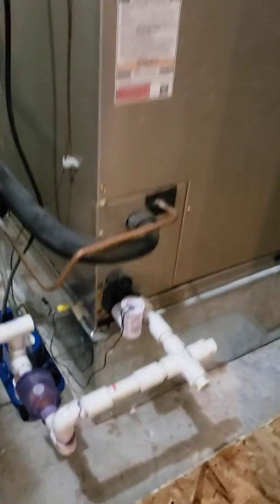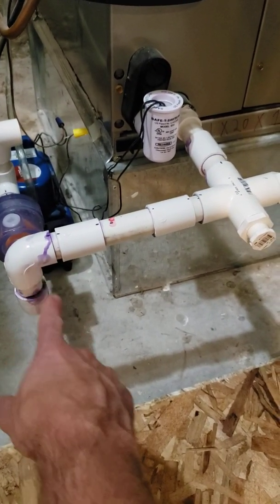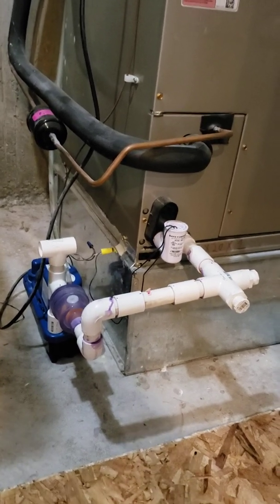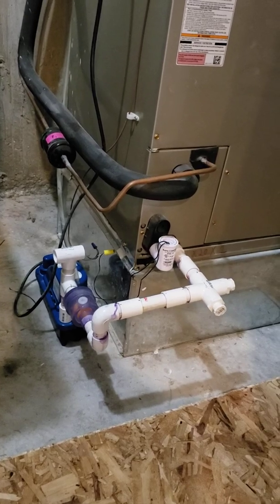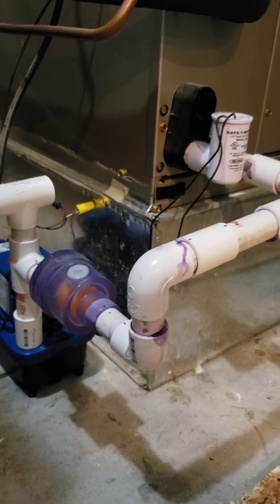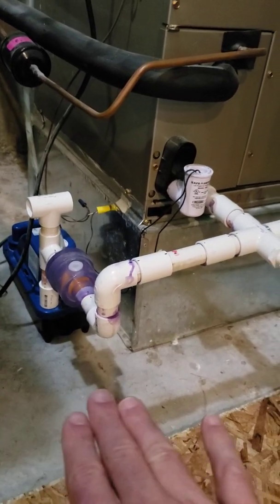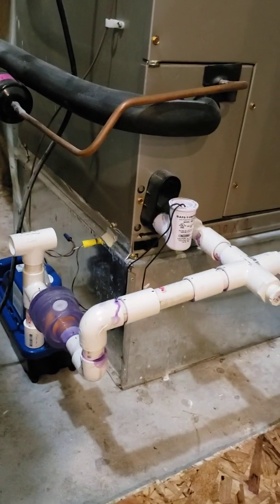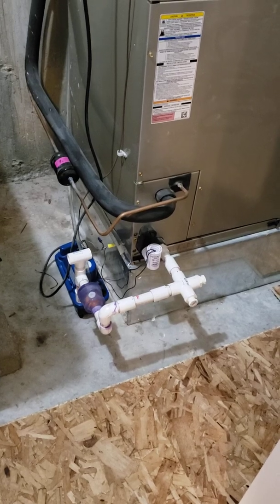Waterless HVAC condensate trap